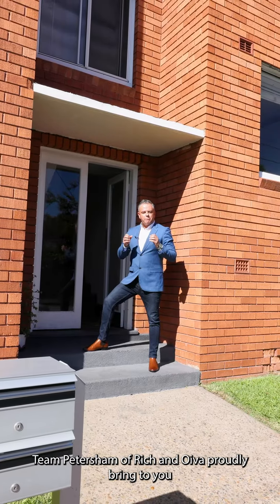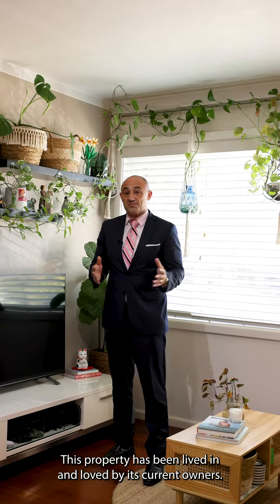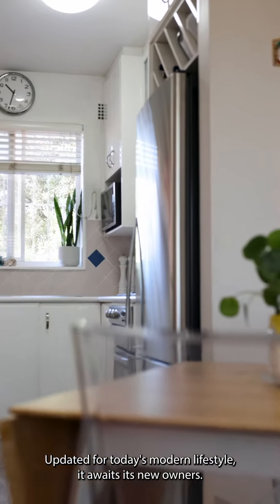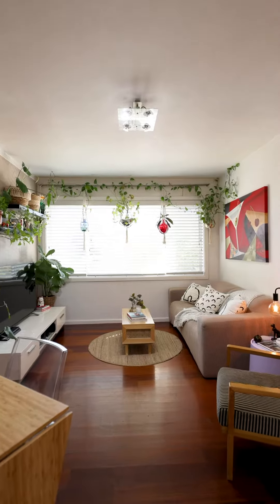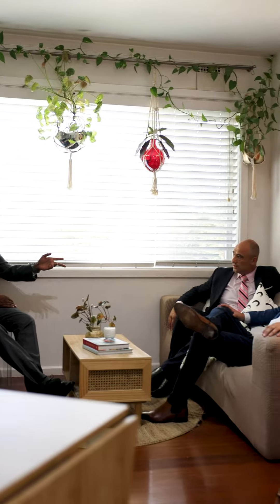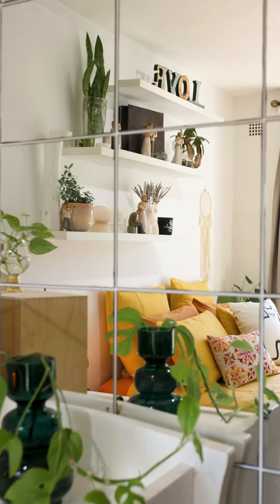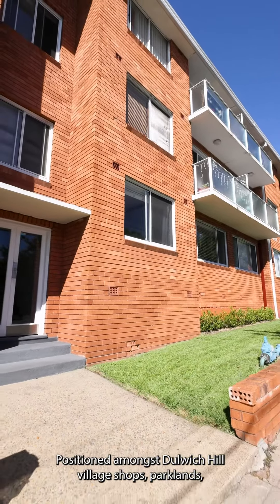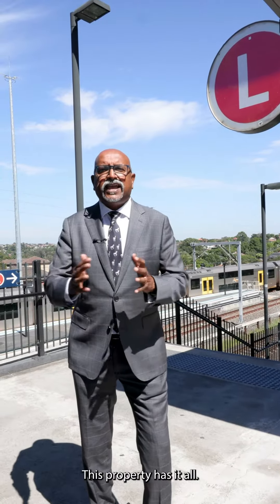14/ 73- 75 Wardell Rd. Dulwich Hill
Modern elegance, meets urban comfort.

Step into this ground-floor apartment, where a contemporary makeover has infused a touch of chic into every corner. Embrace the modern lifestyle in this thoughtfully designed living space that effortlessly blends style with functionality. Bask in the abundance of natural light from the northern aspect and relish the refreshing cross ventilation that fills the rooms.
Discover the allure of this prime location, just a leisurely stroll away from trendy coffee spots, charming village shops, Marrickville Park, and convenient bus connections. With easy access to train stations and light rail, as well as the vibrant dining and shopping scene along Marrickville Road, this property promises a lifestyle that seamlessly combines comfort and convenience.

Elevate your living experience in this stylish abode that perfectly captures the essence of modern urban living.

Hellio Dias - 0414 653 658
Trish Ficarra - 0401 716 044